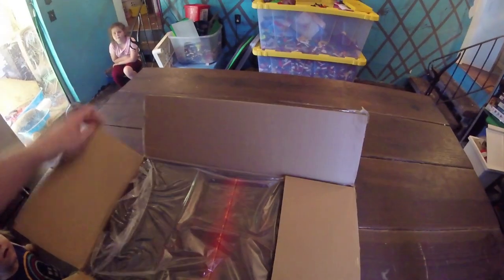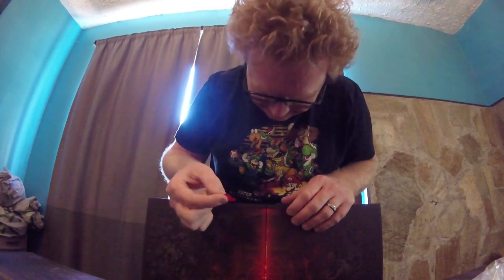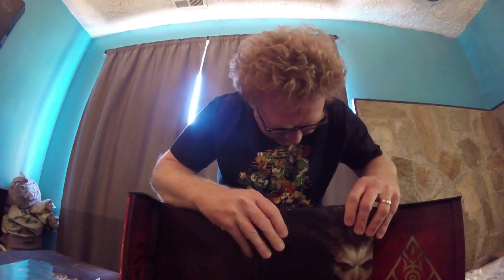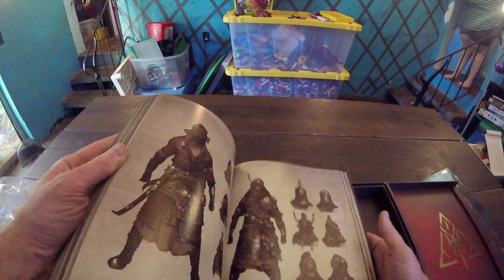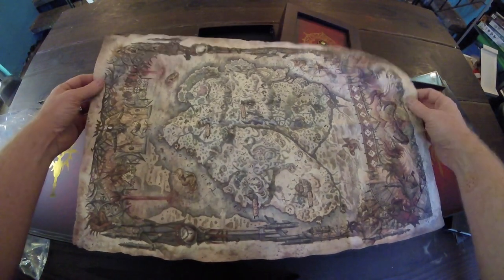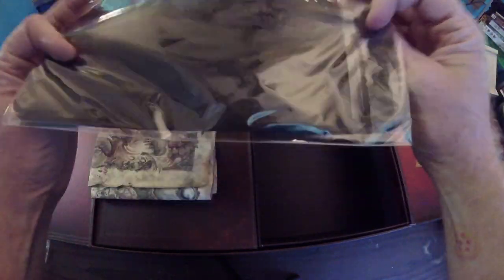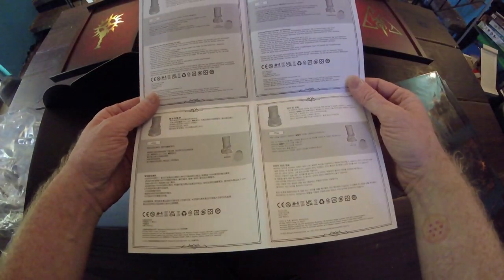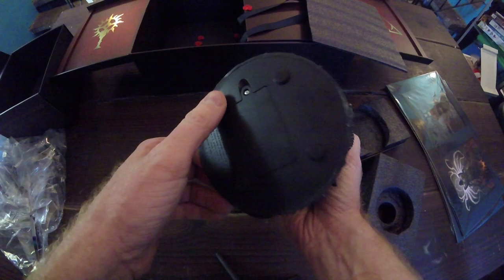Diablo IV Collector's Edition Unboxing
An amazing  collector's edition unboxing.  A wonderful gift from an awesome friend.